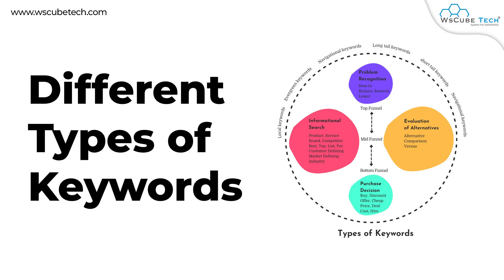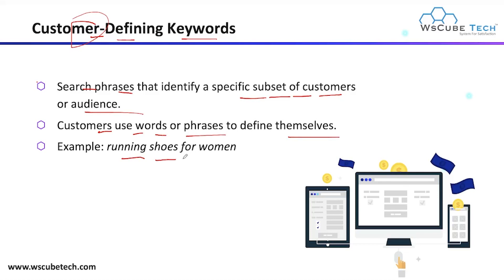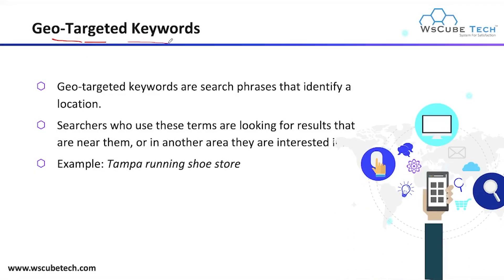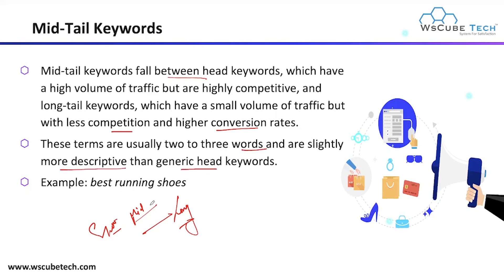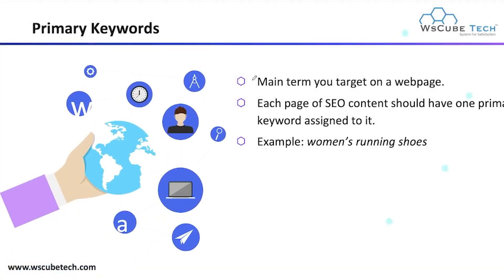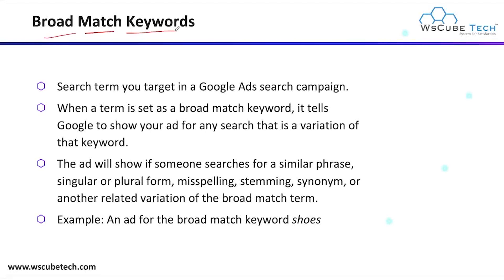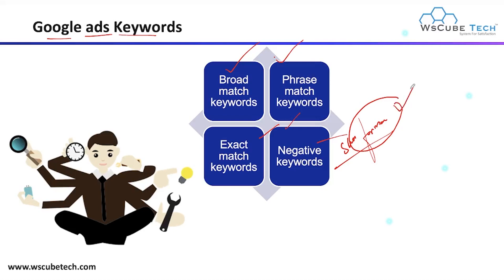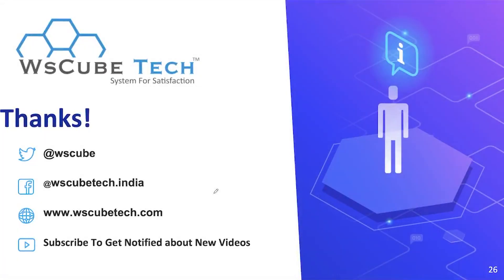Types of Keywords In SEO - Complete Guide For Beginner's In English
In this video, learn Types of Keywords In SEO - Complete Guide For Beginners In English. Find all the videos of the Complete SEO Tutorials in English (Beginners to Advanced)

Time Stamps -
0:00 Introduction
0:22 Types of Keywords
0:38 Targeting Keywords
1:12 Market Segment Keywords
2:07 Customer-Defining Keywords
2:41 Product Keywords
3:25 Branded Keywords
4:07 Competitor Keywords
4:54 Geo-Targeted Keywords
5:59 Keyword By Length
6:39 Head Keywords or Short-Tail Keywords
7:29 Mid-Tail Keywords
8:18 Long Tail Keywords
9:57 On Site Keywords
10:28 Primary Keywords
12:28 Google ads Keywords
12:58 Broad Match Keywords
13:57 Phrase Match Keywords
14:42 Exact Match Keywords
15:43 Buyers Keywords
16:15 Informational Keywords
16:46 Navigational Keywords
17:27 Transactional Keywords0:00 Introduction